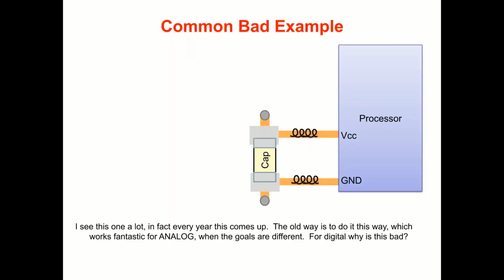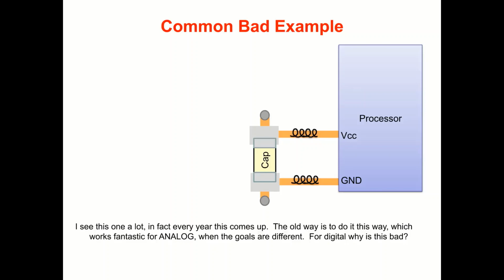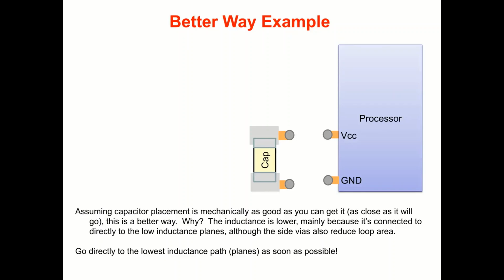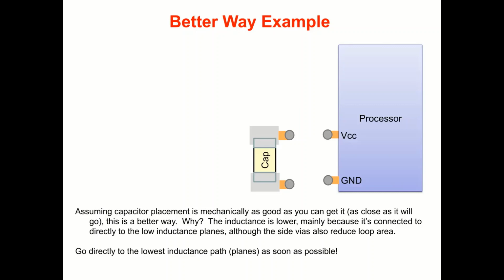Keven Coates - The Mystery of Bypass Capacitors preview